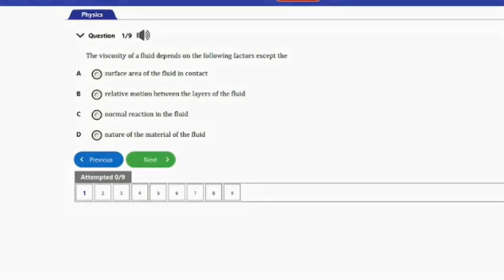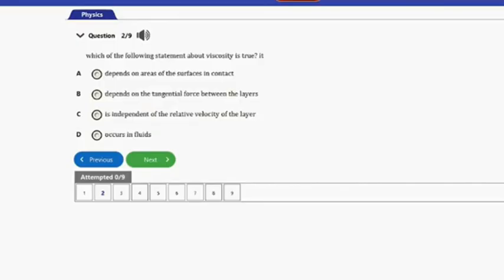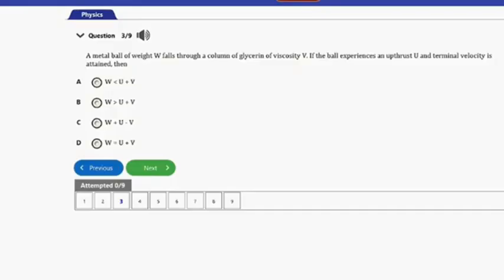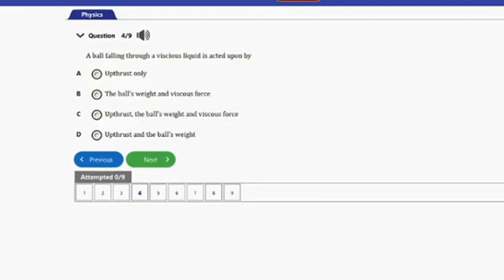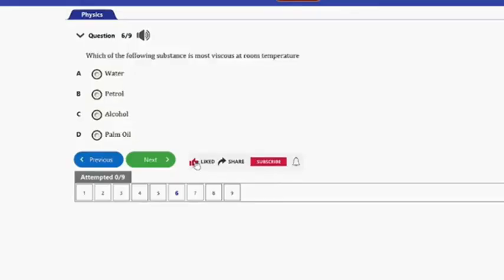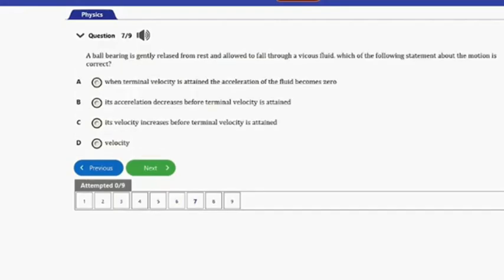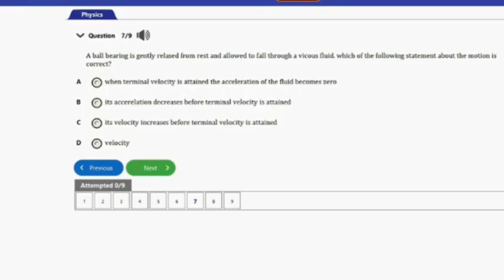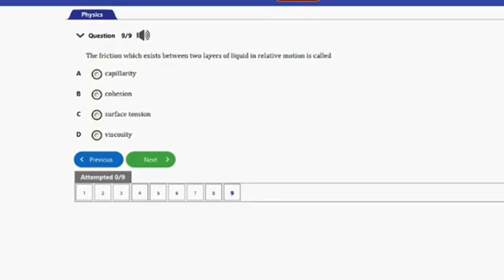NEET Physics 2026 Likely MCQ/PYQ On Viscosity (One Shot In English)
Physics Online Tutorial Likely Questions And Answers On Viscosity

Viscosity is one of the basic problems in NEET physics.

In this NEET physics online class video, I answered these NEET physics questions on viscosity

This video is a definite guide to smashing questions on viscosity in NEET physics